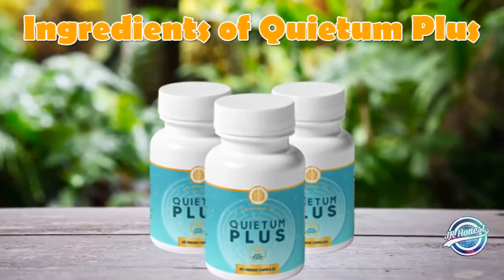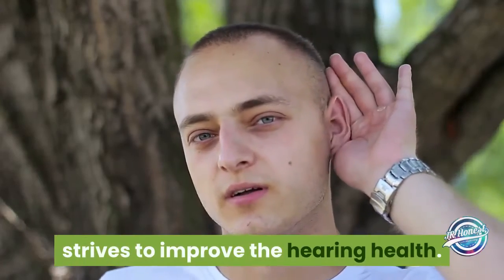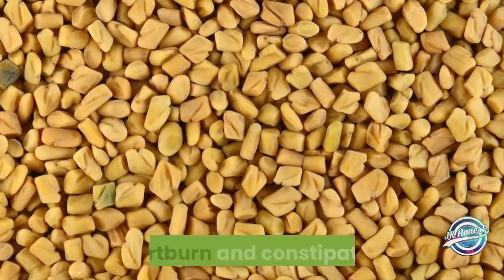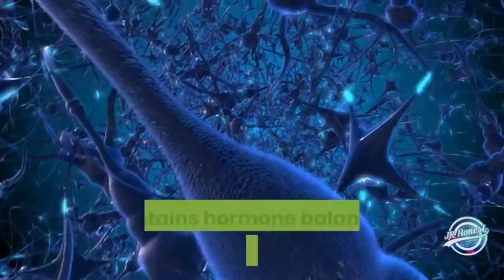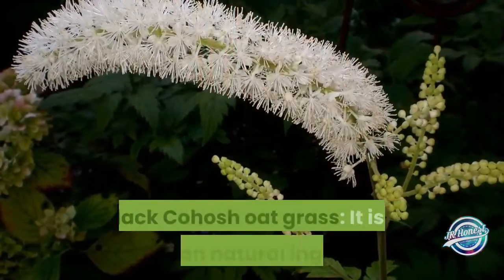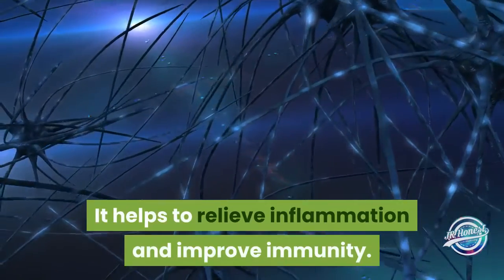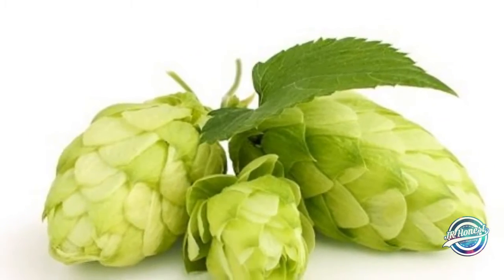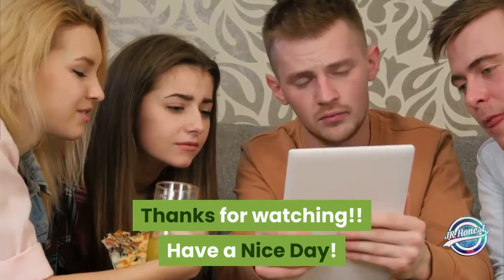Ingredients of Quietum Plus Supplement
As per the official site, this meeting wellbeing support equation comes as cases that contain the best fixings out there in the right measurements for improving your hearing and your general ear wellbeing. The individual behind Quietum Plus pills is Patrick Bark who has made this recipe so you can address your hearing issues without ingesting hurtful medications and meds or experiencing obtrusive medical procedures that are hazardous and amazingly costly also.

What a great many people don't understand is that the ear is an exceptionally delicate organ and that occasionally your hearing can be antagonistically affected, and you wouldn't know it. Fundamentally, the ear has segments that are helpless against harm from commotion contamination, stress, liquid development, and that's just the beginning. To shield your ears from losing their capacity to hear unmistakably, you simply should be cautious. For example, you shouldn't embed sharp articles or even a Q-tip profound into your ears. Additionally, you ought not tune in to noisy music constantly and you should wear defensive gadgets to spare your hearing in modern zones. Thing is, your eardrum and the three bones that stow away inside your ears can get effectively harmed. Lamentably, despite the fact that being cautious is remarkably simple, we have gotten exceptionally reckless about our wellbeing.

This specific dietary enhancement, what it does is that it acquaints the correct fixings with advance blood dissemination in your ears, control the harm that has been caused, and shield your ears from additional mischief. Thusly, simply taking a case consistently can spare you from significant hearing issues ahead in your life.